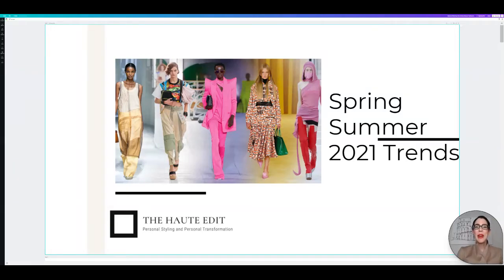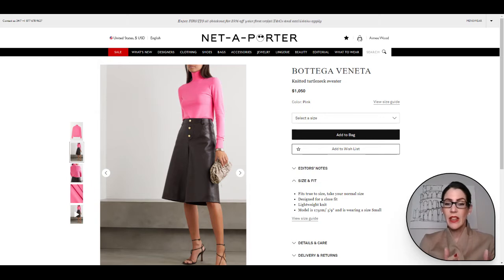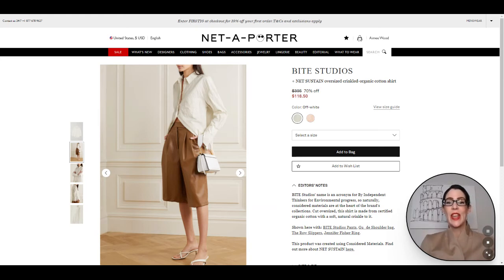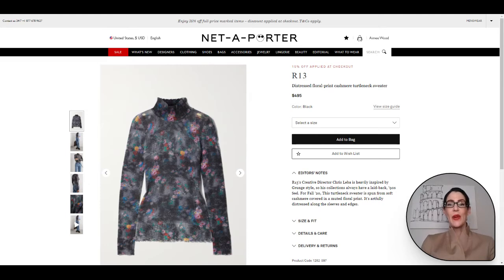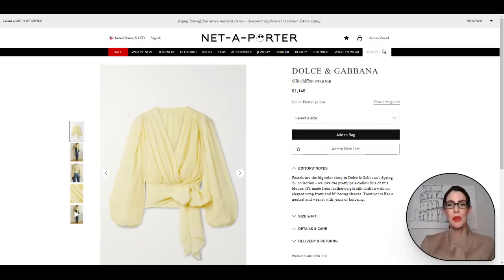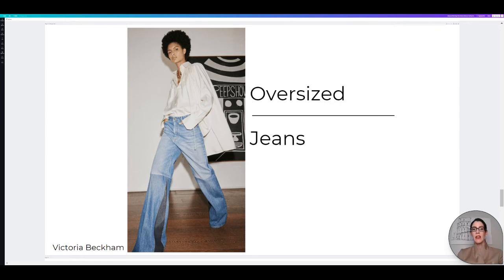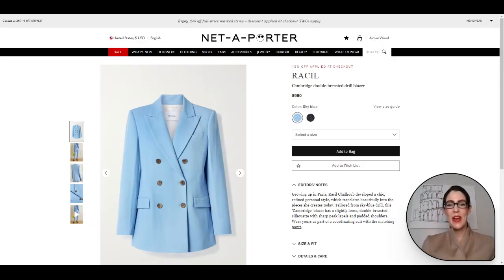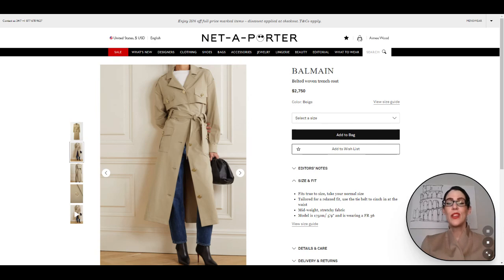Shoppable Video for Spring Summer 2021 Trends!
Here is a quick Shoppable Video for Spring Summer 2021 Trends! Goodbye 2020! Bring on 2021!
Watch on ShopShareTV to make the "Buy" Link live.

14 PRODUCTS SHARED:
2:01 | $1,050 BOTTEGA VENETA Knitted turtleneck sweater
4:55 | $1,475 Pleated linen-blend twill wide-leg pants
6:25 | $118.50 BITE STUDIOS + NET SUSTAIN oversized crinkled-organic cotton shirt
8:07 | $160 Lori floral-print stretch-jersey sweatshirt
9:41 | $425 Pussy-bow floral-print twill shirt
11:16 | $495 Distressed floral-print cashmere turtleneck sweater
13:03 | $825 Double-breasted satin-trimmed crepe blazer
14:46 | $1,145 Silk-chiffon wrap top
16:33 | $1,490 Embossed silk crepe de chine shirt
18:39 | $950 Appliquéd high-rise flared jeans
20:09 | $1,595 Pussy-bow floral-print silk-jacquard maxi dress
21:37 | $980 Cambridge double-breasted drill blazer
23:21 | $520 Oscar drill straight-leg pants
24:43 | $2,750 Belted woven trench coat